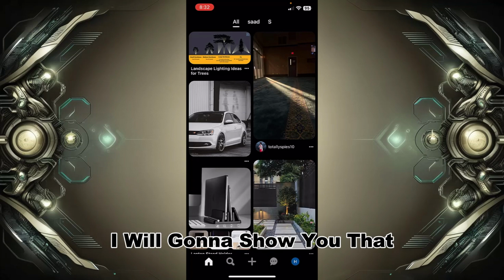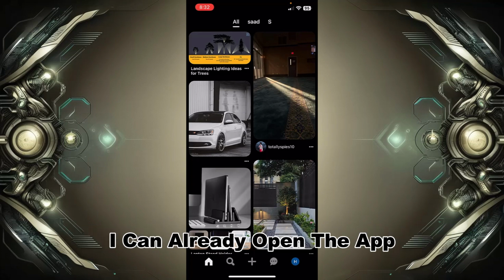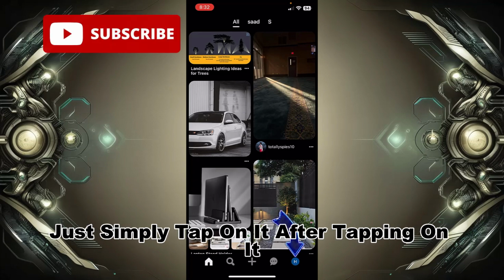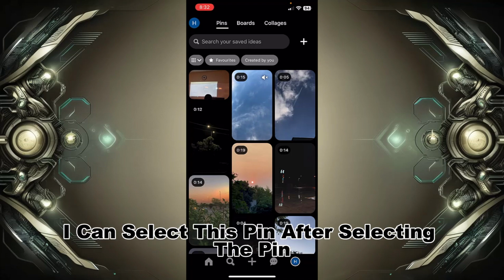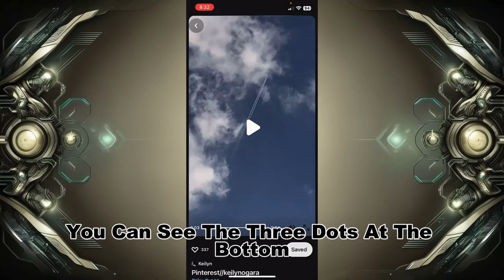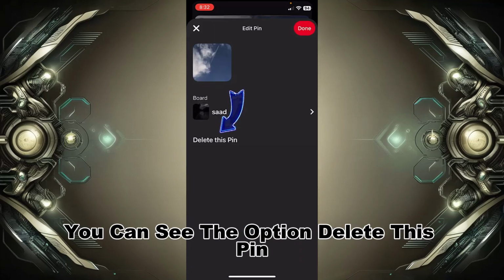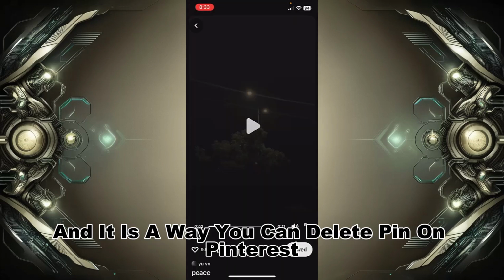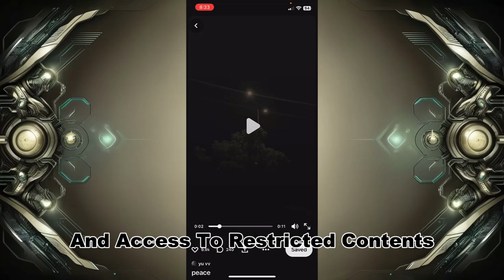How To Delete Pins On Pinterest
In today's video we will learn How To Delete Pins On Pinterest. Are you facing issues with your favorite apps or software? You’re in the right place! On this channel, I provide clear, step-by-step solutions to help you solve technical problems, troubleshoot errors, and optimize your apps and software. Whether it's installation issues, compatibility problems, or performance tweaks, I break down complex tech concepts into easy-to-follow guides.